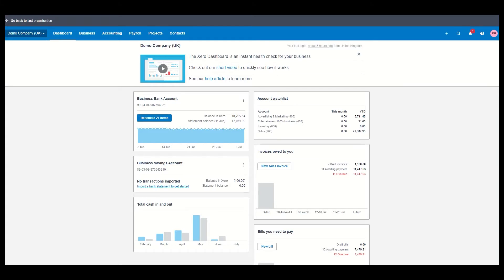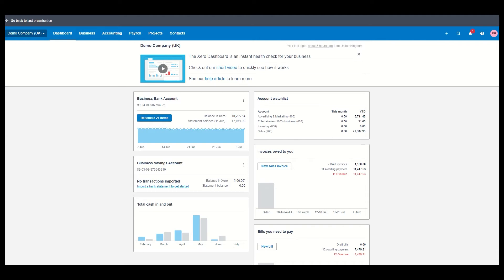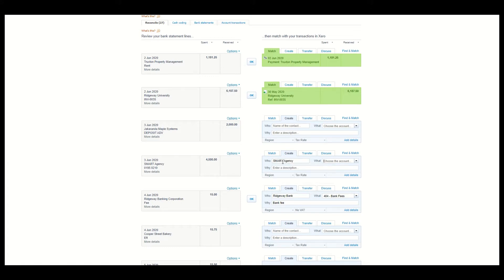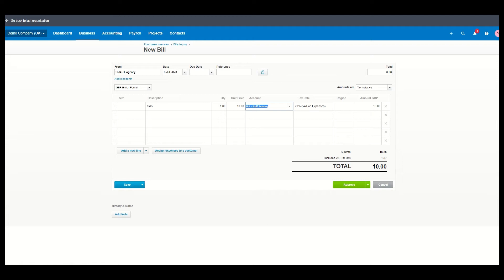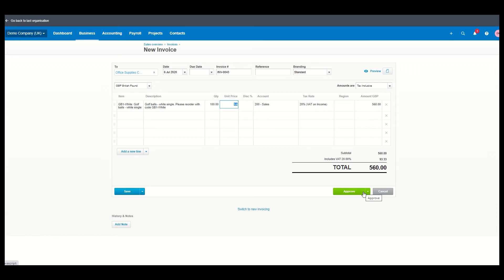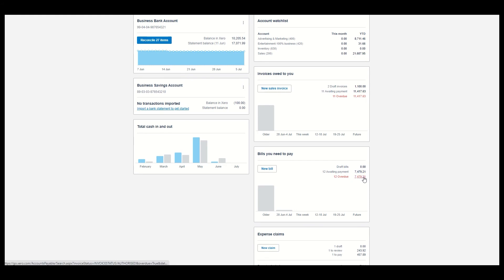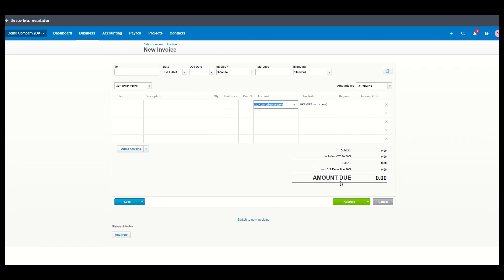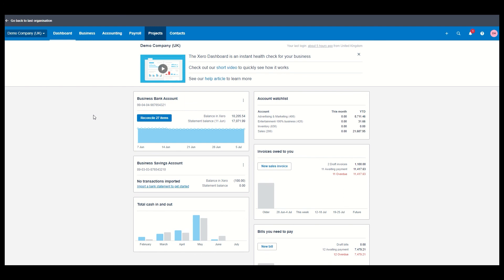XERO OVERVIEW - HOW IT CAN HELP YOUR BUSINESS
Wondering what 'Xero' is all about? In this video Dan runs you through a brief look how this can help your small business.

Topics including:

What is Xero
How does Xero work
Xero Demo
Do you need accounting software
Does accounting software save time
Does accounting software save tax
Getting paid quicker
Email invoicing
Bank feeds
Xero
Quickbooks
Saving tax

. and more!

If you have further questions - please get in touch below.